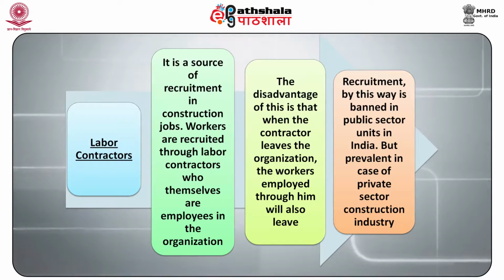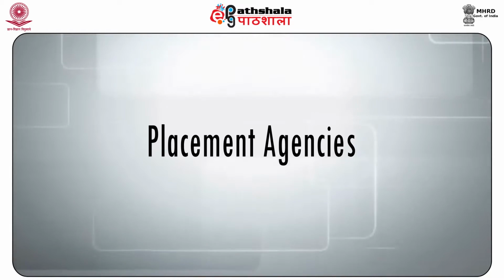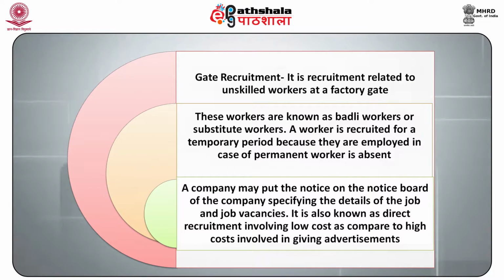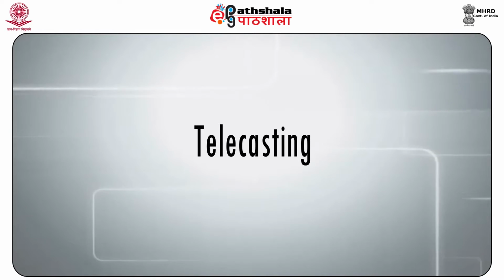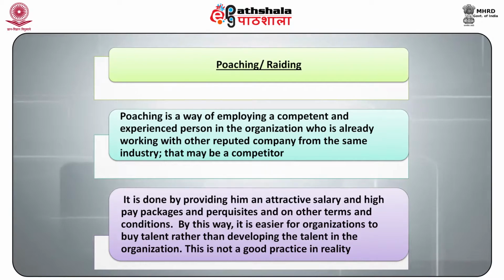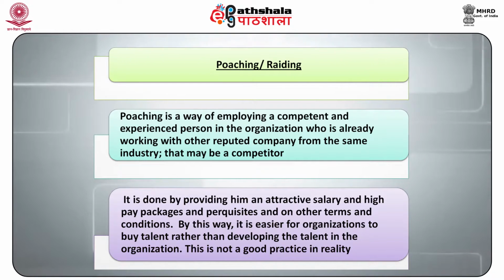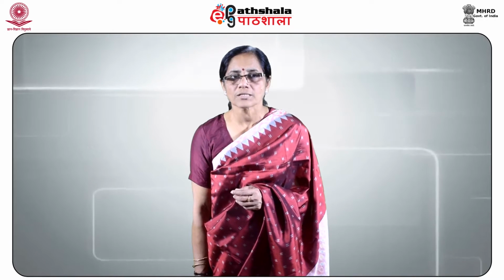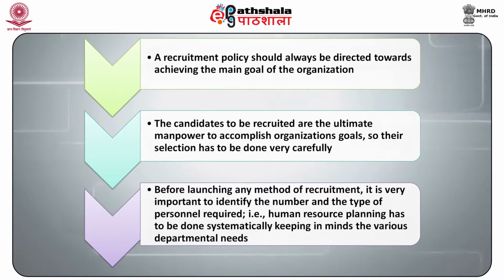COM P9 M15 x264